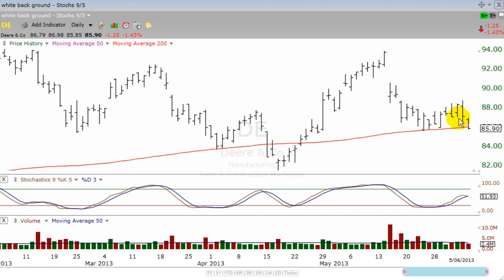One key To Successful Trading